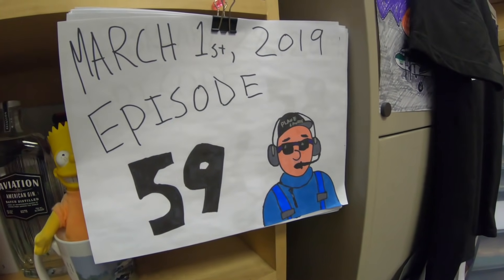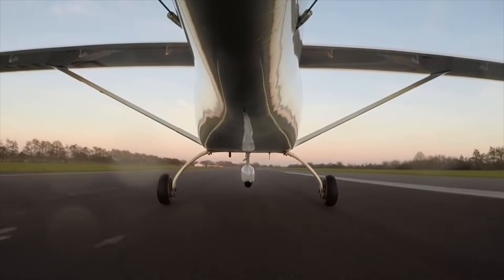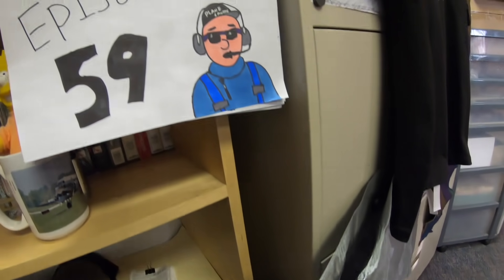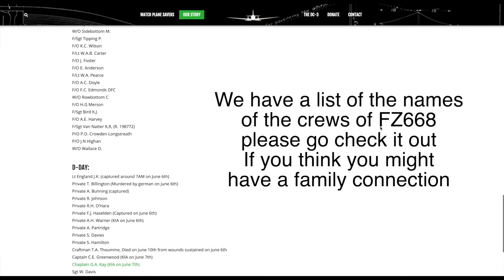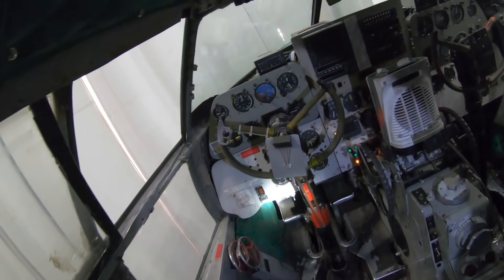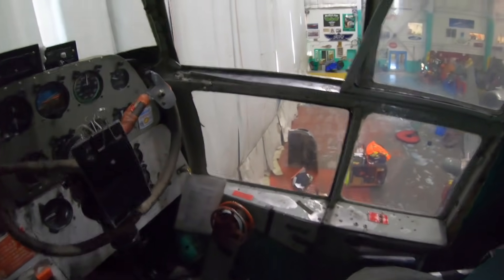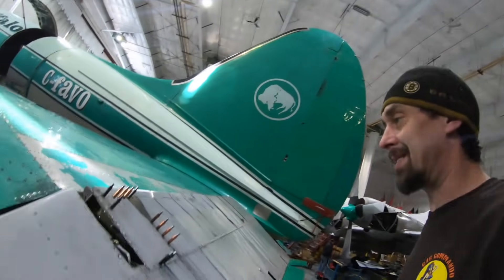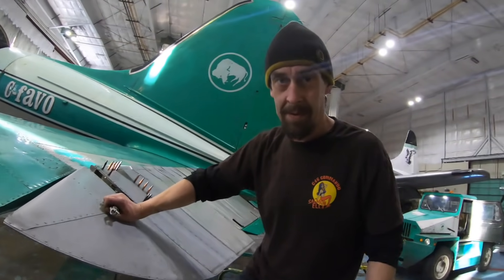"Chuck's Almost Birthday" Plane Savers E59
PLANE SAVERS
"Chuck's Almost Birthday"

PLANE SAVERS MERCH!

Mikey McBryan
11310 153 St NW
Edmonton, AB
T5M 1X6